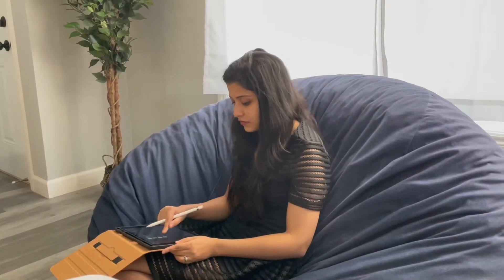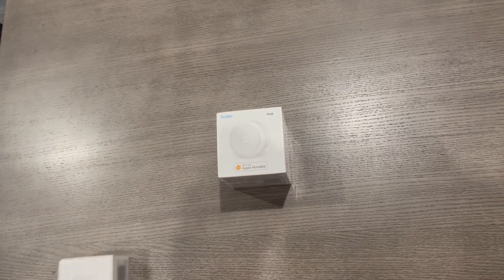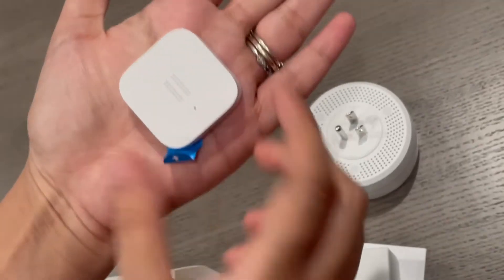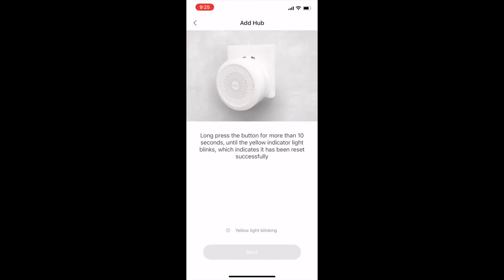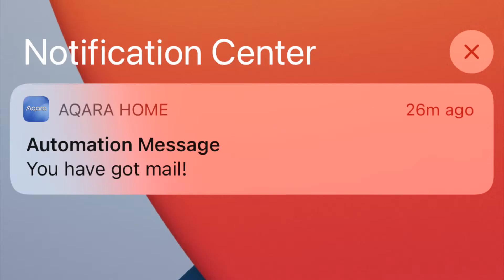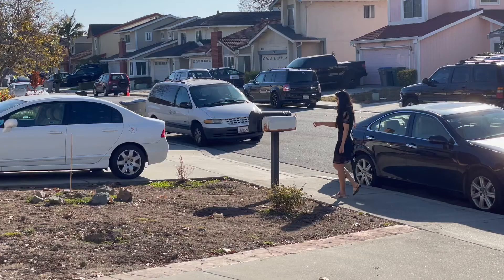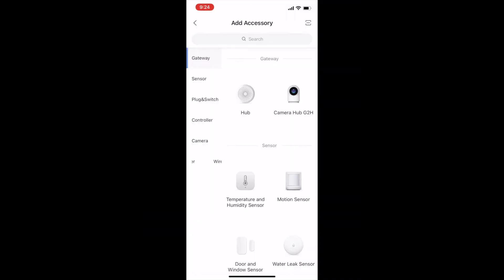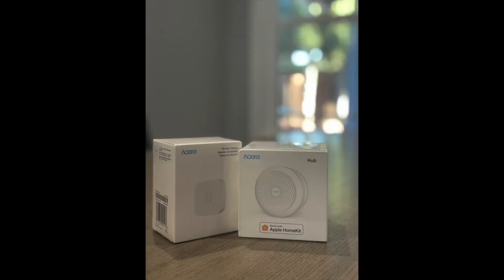Stop mailbox theft! Cool automation idea for Aqara hub and vibration sensor. (Setup and demo)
I used an easy and affordable smart home solution from Aqara to prevent mailbox theft. The vibration sensor detects vibration, tilt, and drop, and alerts using the Aqara app. This smart home system works with Apple's Homekit.

Links to Purchase the Aqara Hub and Sensor

Aqara Hub
Aqara Vibration Sensor